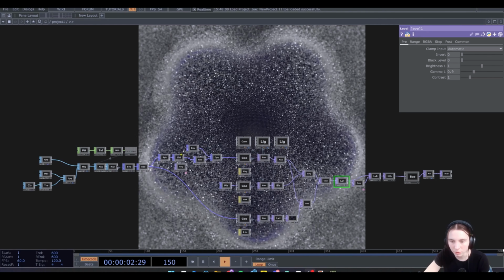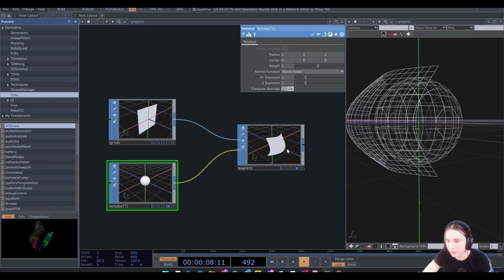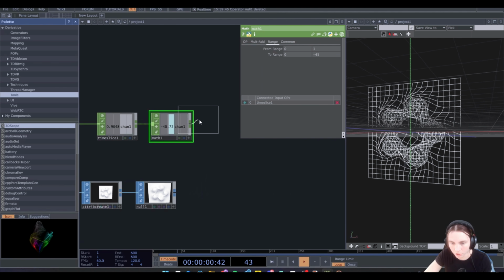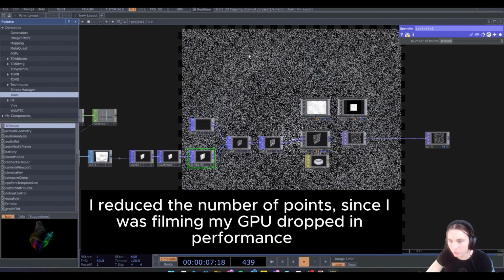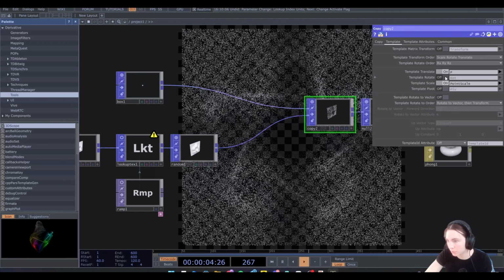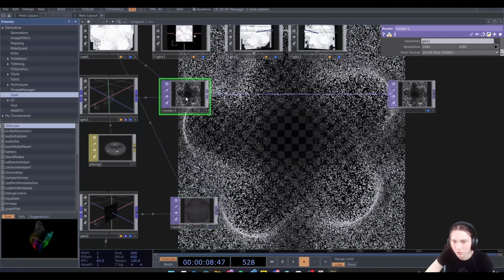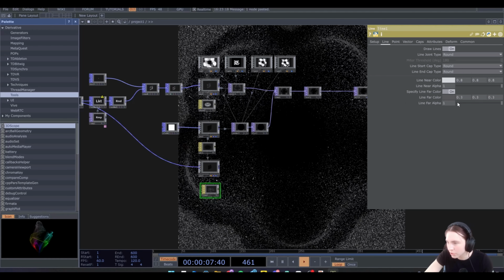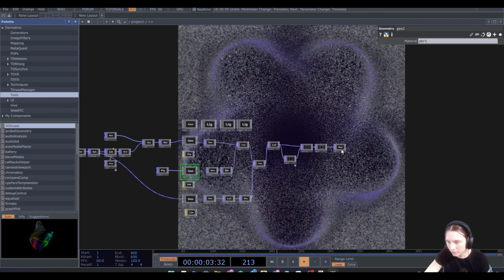Magnetic Flow in TouchDesigner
Koz Mitropoulos
Josh Luttrell
Wayne Cowan
Jeroen Rijnart
Jonathan Rikner
Lappuppy
Aeshy
Joseph Conway
Keegan
Ales
marco dazzi
Herald Stalin
Moji
Erastus McCart
naomi chiu
Marsel Maseu
Lazer Dance
Bethany Rose
Ana Maria
Mirco Brocato-jalbert
Junyeol PARK
blowfish
Panic
Burakhan Beşikçi
Kethy Krasimirova
Simon DÜRR
Overthoughtarts
Reina Laplasse
Dan Wilcop
даниэла тапуть
Sascha Hodler
Albert Boix
Alberto Blumenschein
Leong
C.O.T.E.S.
deadhorse Sonic
julien poidevin
Diogo Moura Santos
nar
Gaymer333